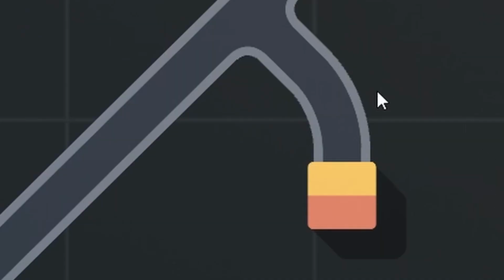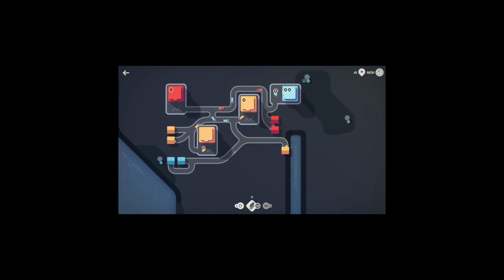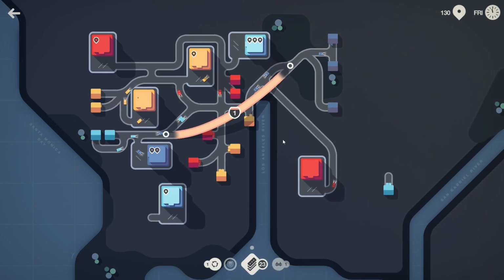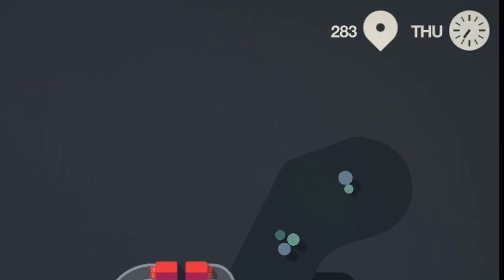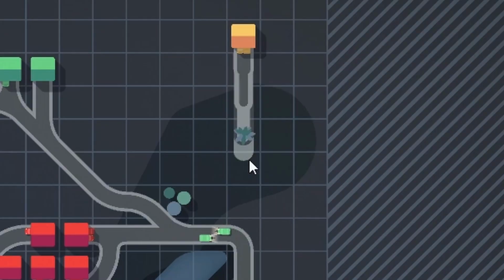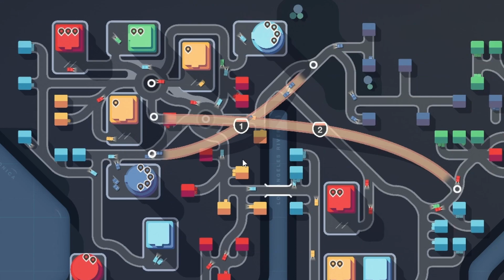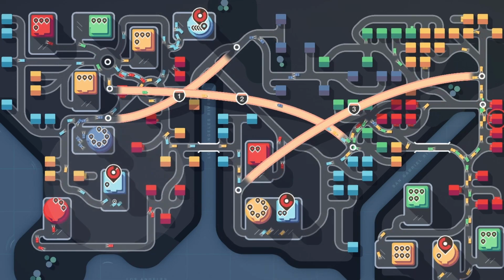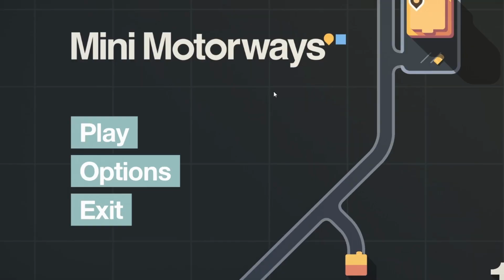EXTREME Trafficking in Mini Motorways!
Trying out this not too old puzzle game,  w e l l  more like failing at it, but that's not the point...  Observe as I bring the city of Los Angeles's roads to ruin in Mini Motorways!

More news (if you're still reading the description for some reason) I have addressed the audio popping problems and they should be a thing of the past! Do be elated everyone.

Key Features
Draw roads in dynamic cities that grow and change - every game is unique!
Explore stunning maps inspired by cities all around the world.
Choose from a variety of upgrades to meet the demands of your ever-expanding road network: highways, roundabouts, and more!
Stress-free Endless Mode offers you a relaxing gameplay experience, plus you can continue building your city after Game Over.
Tackle our Expert Mode, which features twists such as permanent roads and limited upgrades for the ultimate challenge.
Select different colour palettes on every map including colourblind and night modes.
Relax to a responsive soundtrack from Disasterpeace that grows along with your city.
Unlock new maps and achievements as you achieve mastery.
Compete against other players in Daily and Weekly Challenges.